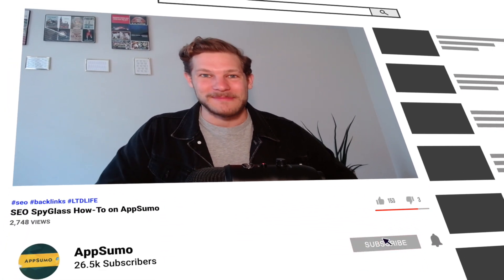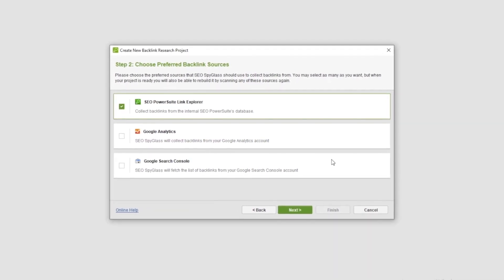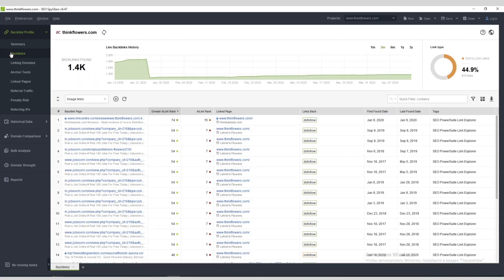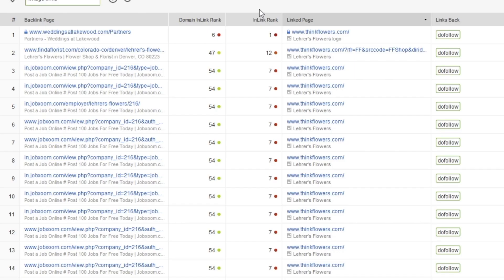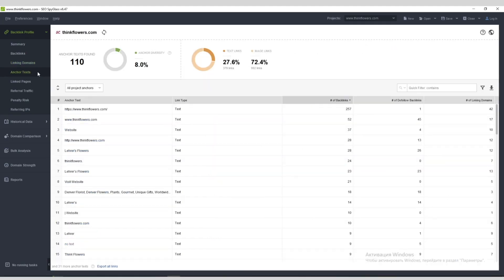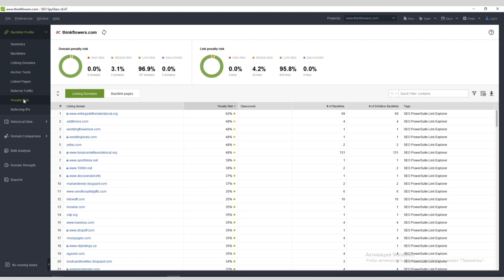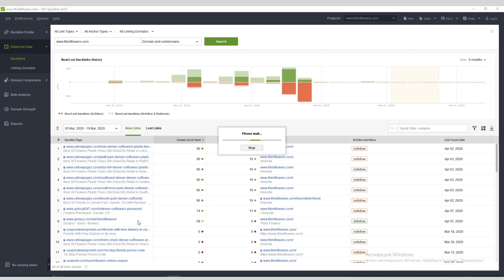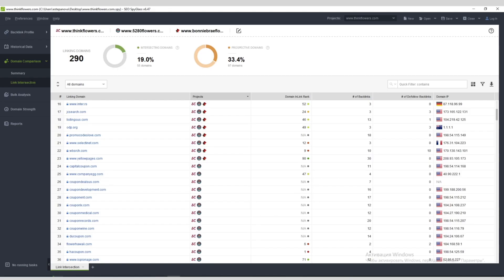SEO SpyGlass How-To on AppSumo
SEO SpyGlass is a tool for reverse-engineering competitor backlink strategies and auditing your own site for links harmful to SEO.

Search Rank Envy can have you glaring at competitor websites wondering what, exactly, makes them so great? (Definitely not their site design. Ew.)

You want to pick their website apart, analyze their backlinks, and learn how to beat them at their own game.

Well, Sumo-ling, we’ve got someone on the inside who can do just that.

Meet SEO SpyGlass.